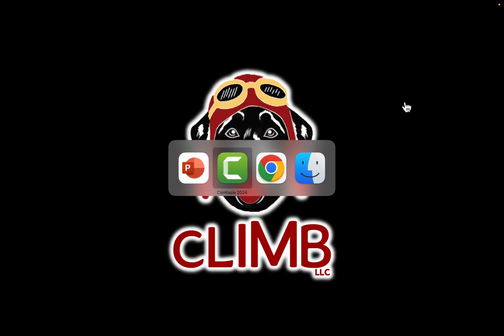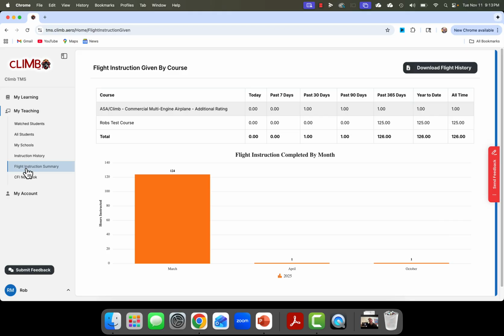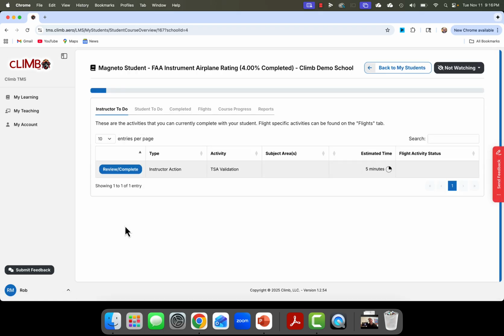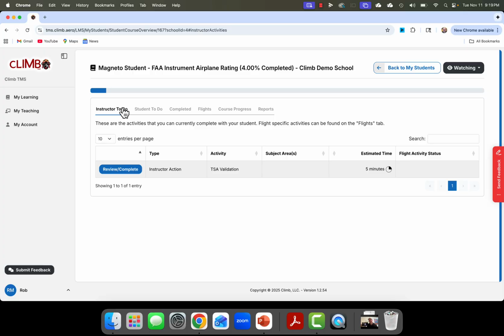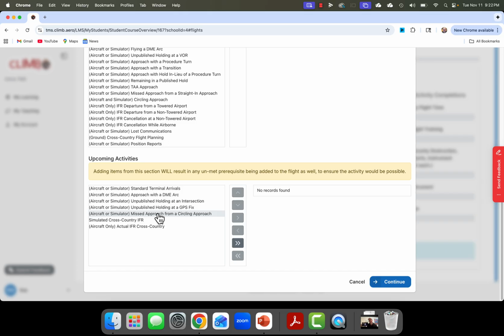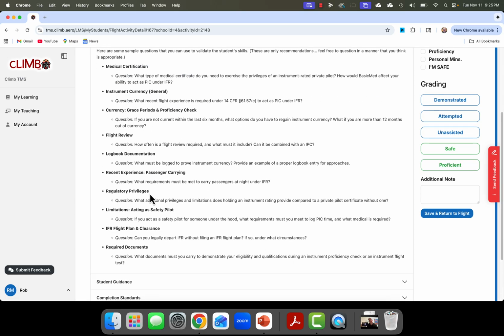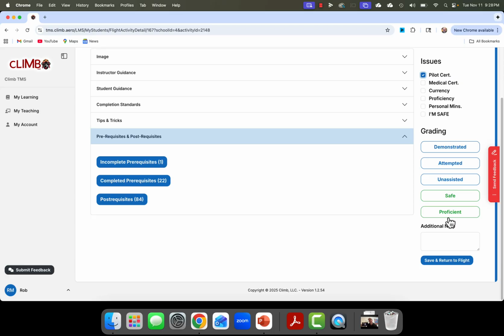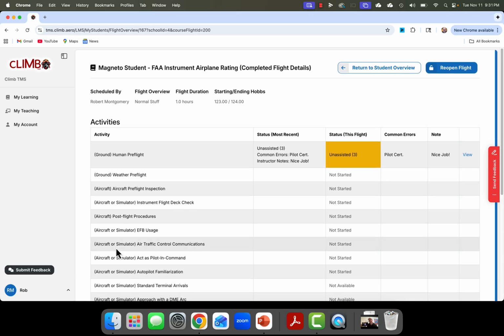Climb TMS - Instructor Experience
In this video, we'll explore the instructor experience in the Climb TMS system.